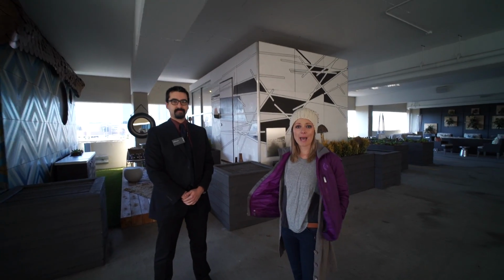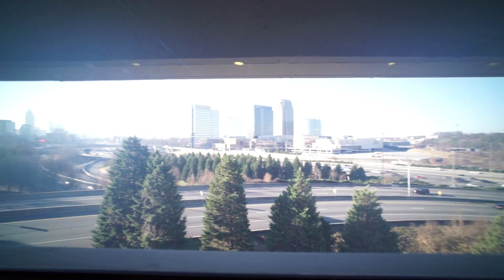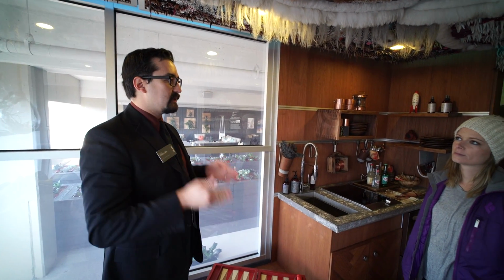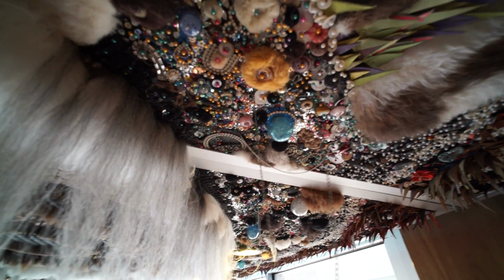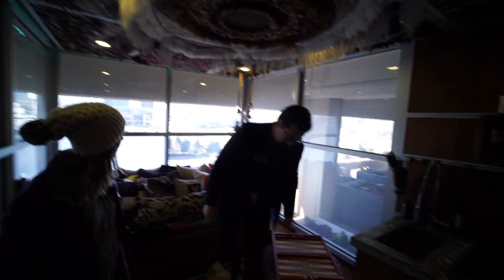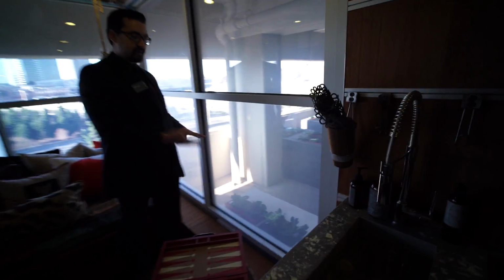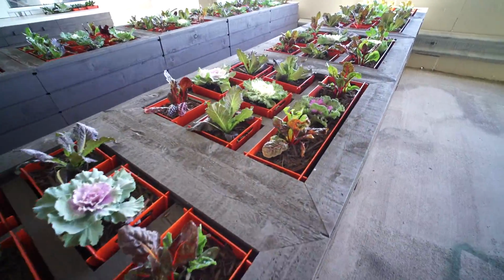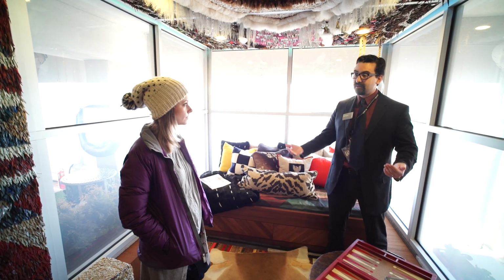Is this Apartment in a Parking Space the Future of Housing?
SCAD PADs are tiny homes built by SCAD design students in Atlanta, Georgia. The goal? Create a livable space the size of a parking spot!

SCAD PAD North America is one of three tiny homes built by SCAD students. This teeny tiny house was designed with North American culture in mind. The space is bright with wrap around windows that fog at the touch of a button!

SCAD PAD North America features beading and features for decor - a nod to North American natives. The bathroom is fully functional with a shower and toilet. The bed doubles as a sofa. This tiny house also features a small kitchenette.

Could you imagine living in this tiny space? It sure beats a dorm room!